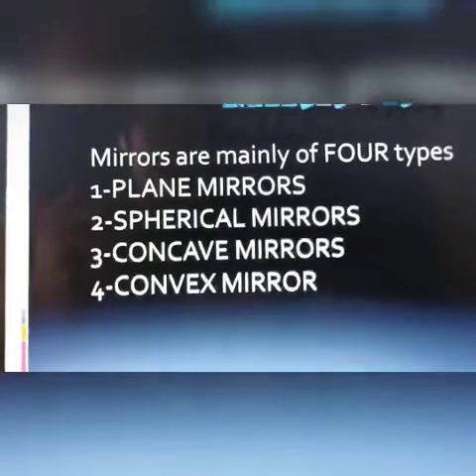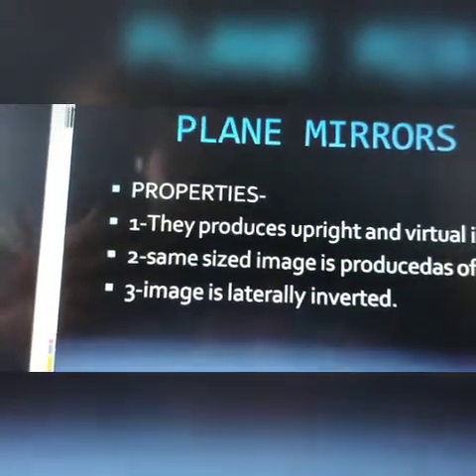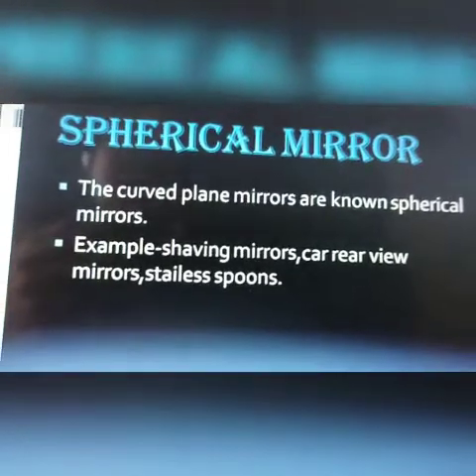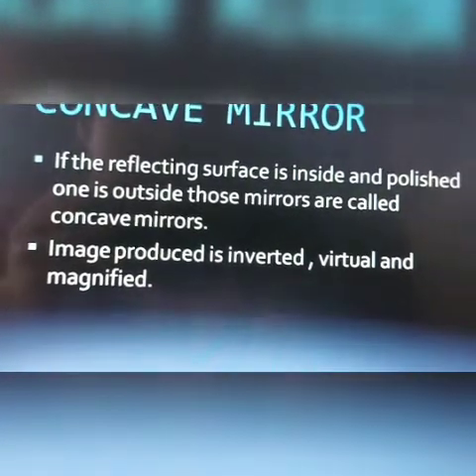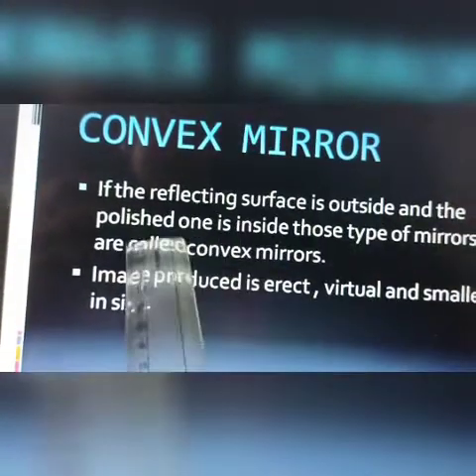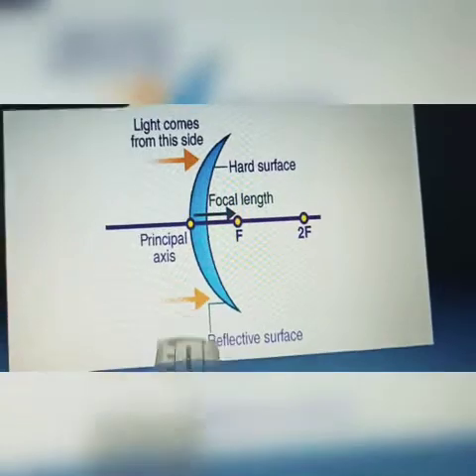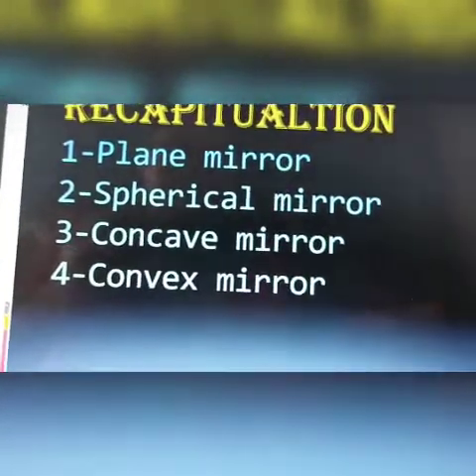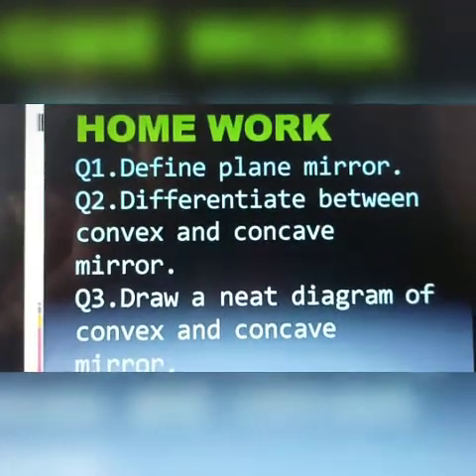GENRAL lesson plan of science TOPIC- MIRRORS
General lesson plan of science
Topic-MIRRORS